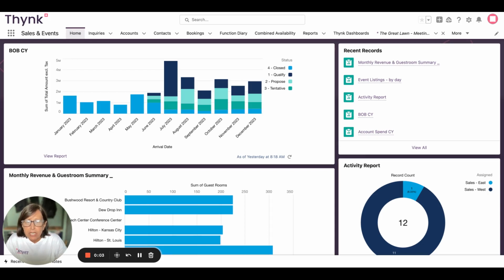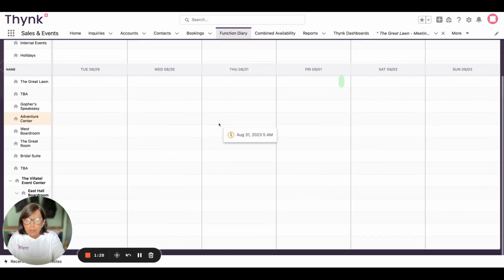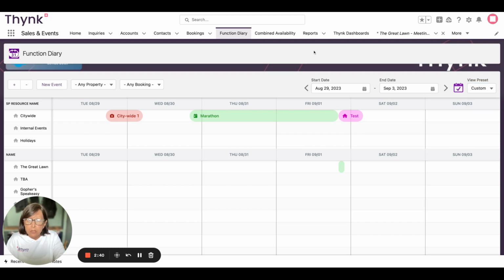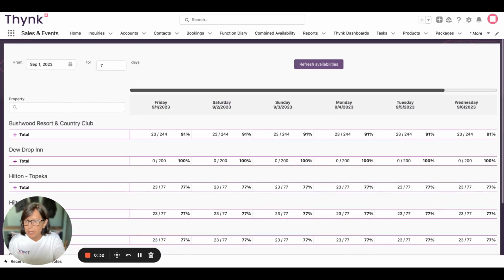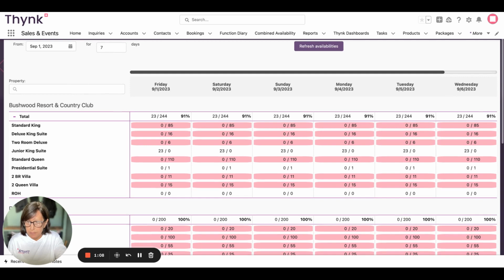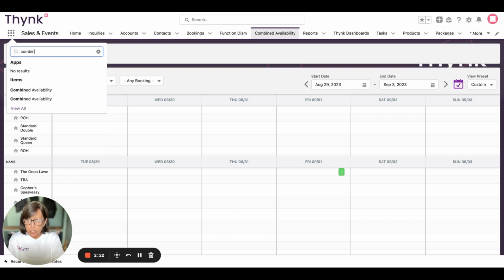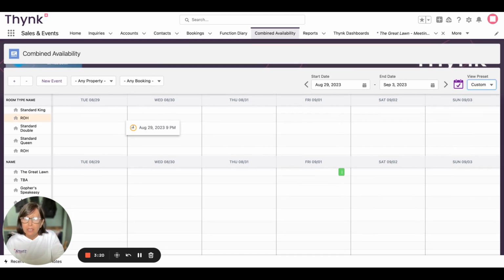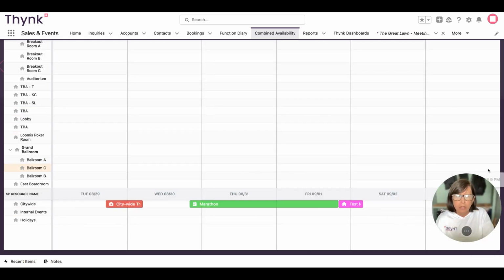function diary and availability